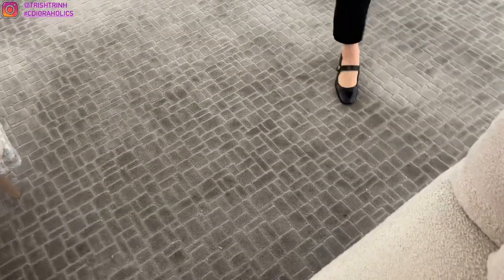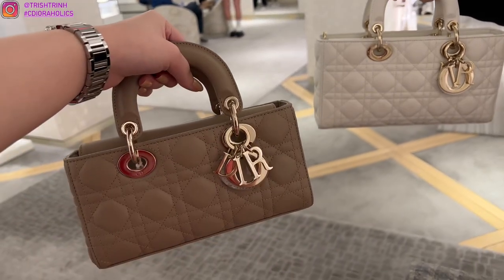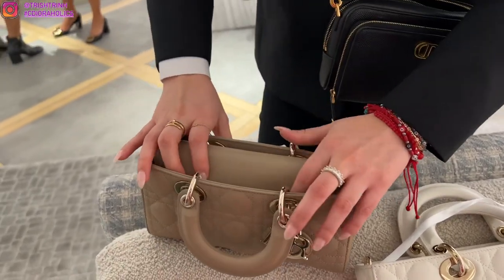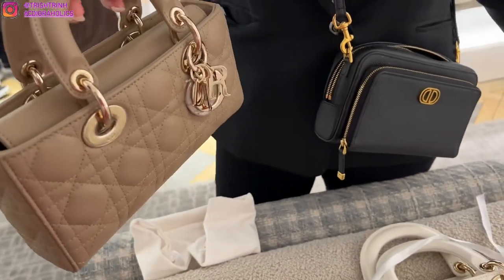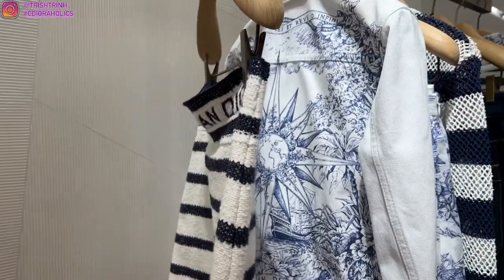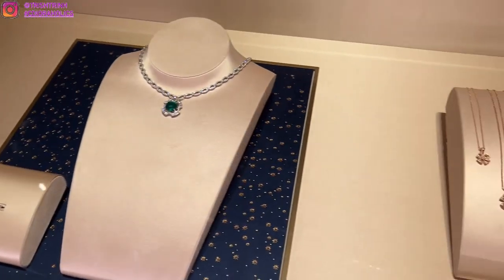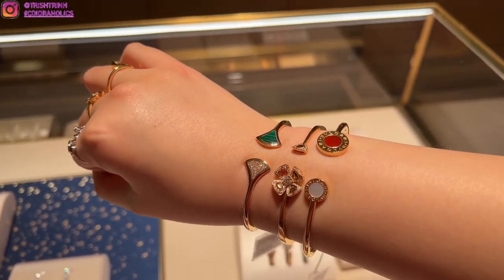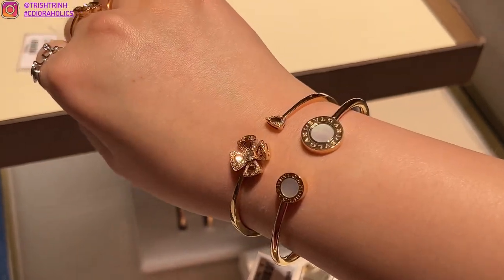Dior & Bvlgari Shopping- New Small Size Lady D-Joy Bag, Lunar New Year Bags, Bvlgari Serpenti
Hi guys, today's video is a Dior & Bvlgari Shopping vlog! I'll be checking out the Dior Lunar New Year collection and Dior Cruise 2023 Wave 2 pieces. Also trying on some bracelets at Bulgari.

Share your Instagram photos with me by using CDioraholics​